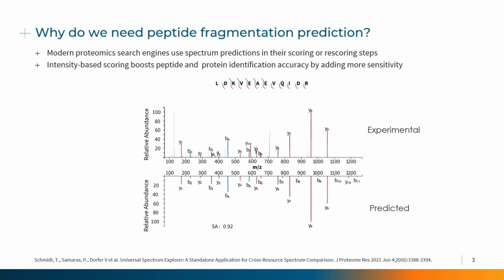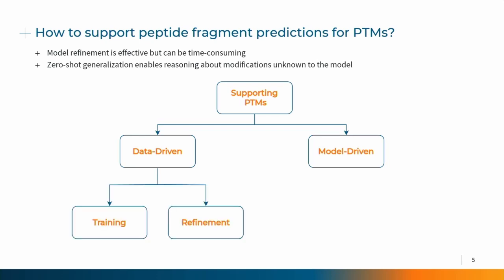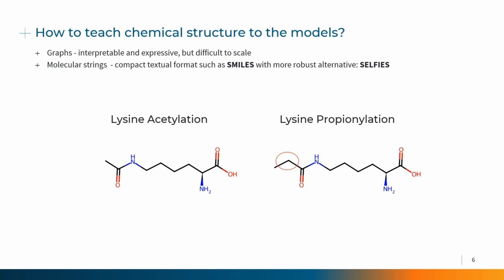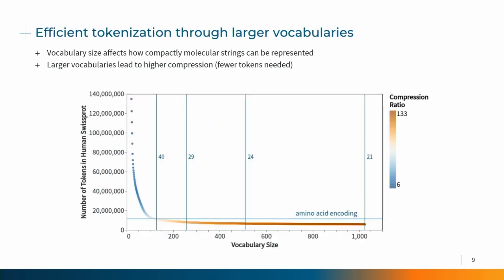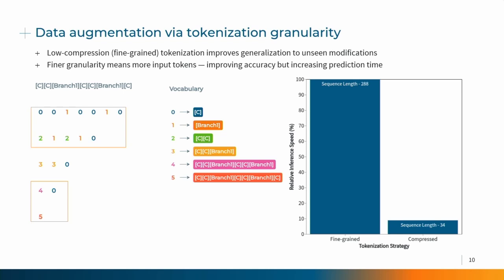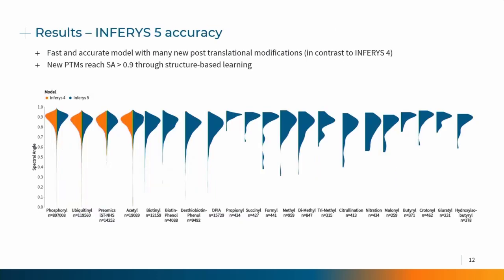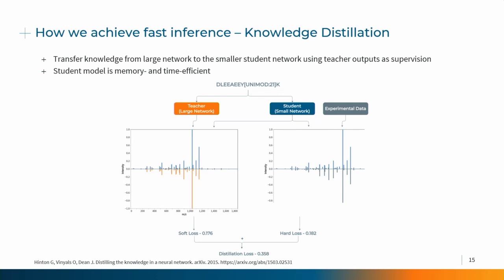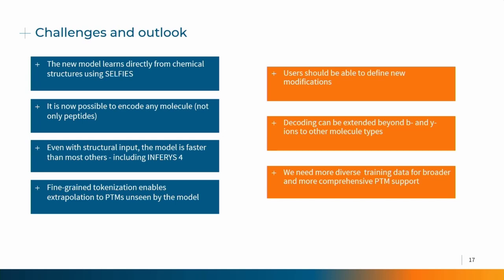ASMS 2025 - Accurate zero shot production spectrum prediction for any PTM using INFERYS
This presentation introduces a new INFERYS deep learning model for peptide fragment ion intensity prediction capable of handling any post-translational modification without prior training data. The approach uses molecular structure–based representations and hierarchical tokenization to achieve high prediction accuracy and fast inference. The method enables large-scale, modification-inclusive spectral prediction suitable for data analysis pipelines and proteomics platforms.

Event: ASMS 2025 Conference
Session: Tuesday, June 3 | 9:50–10:10 AM | Ballroom II